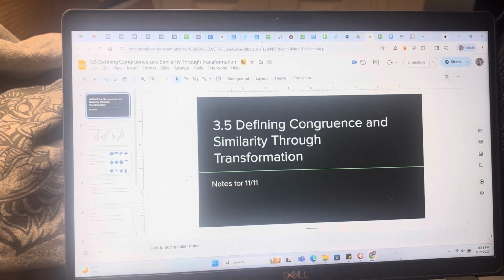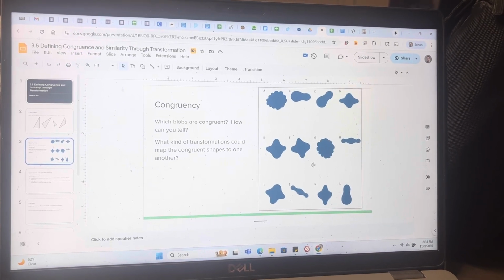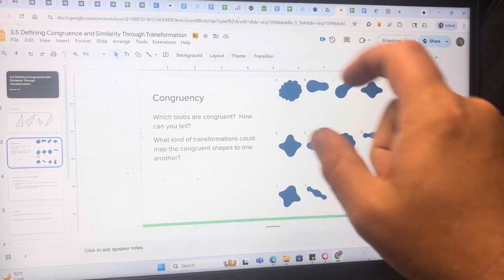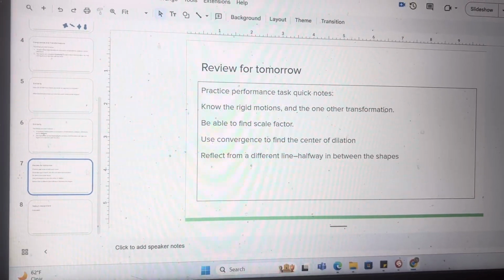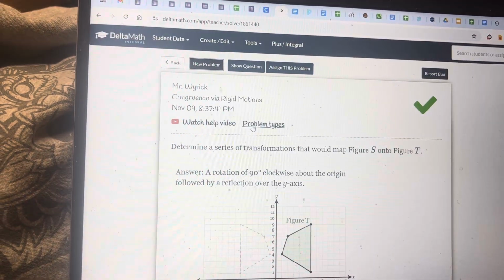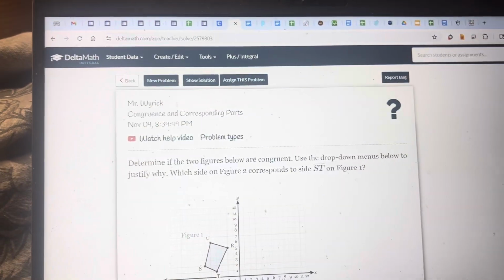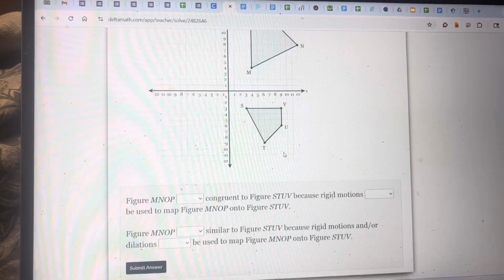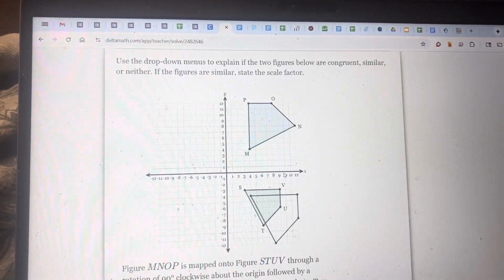Pre-AP Geometry 3.5 notes and examples for 11/11